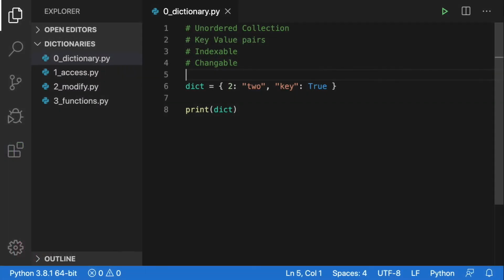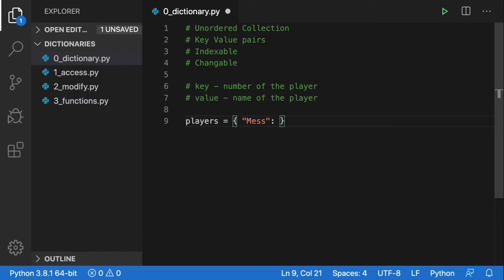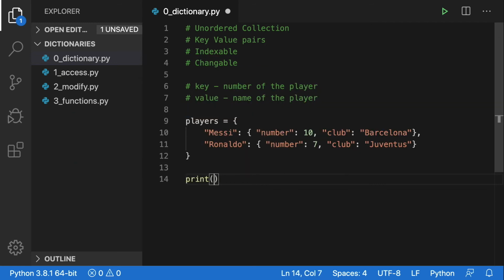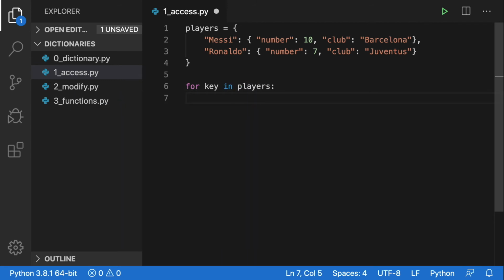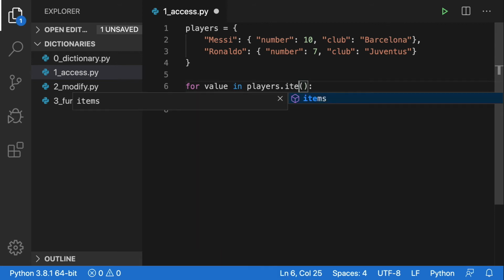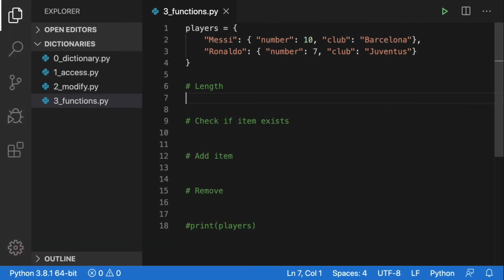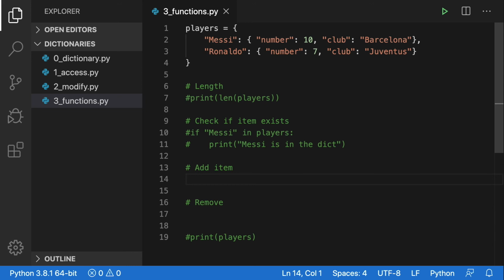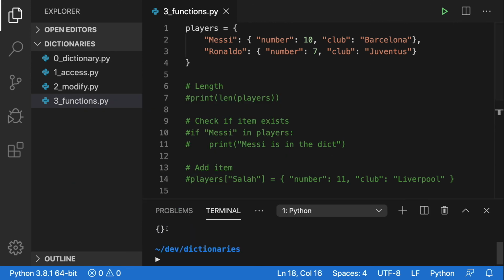Python Tutorial for Beginners #21 - Dictionary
What is a Dictionary? How to Create, Modify, Access a Dictionary? What function you can call on a Dictionary?

Content:
00:04 Dictionary
01:38 Access
02:45 Modify
03:07 Functions